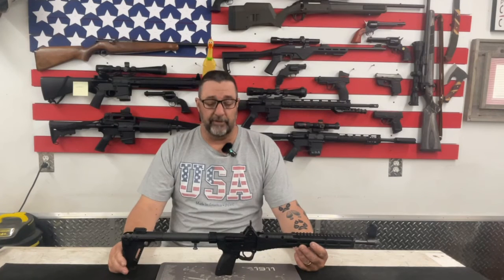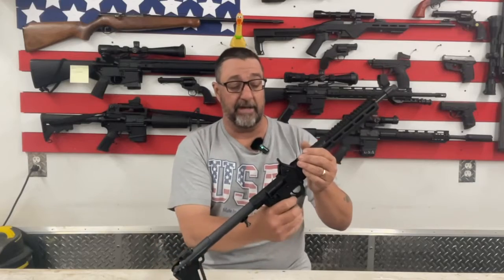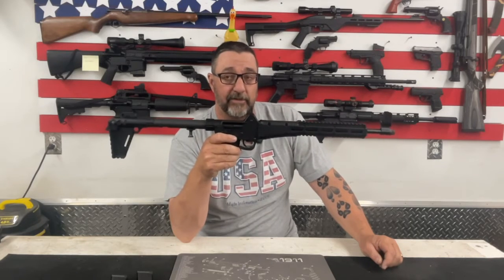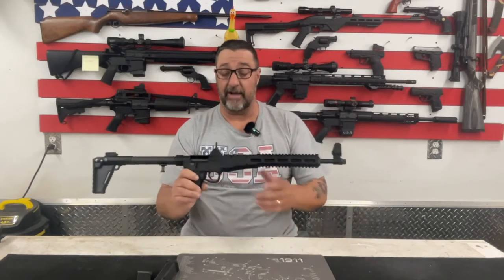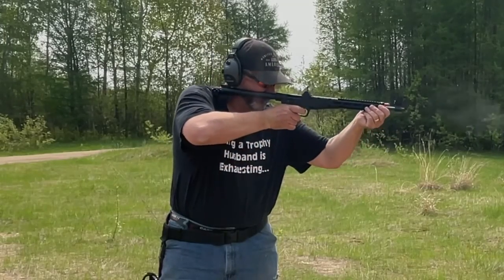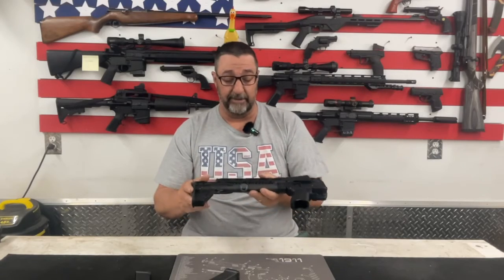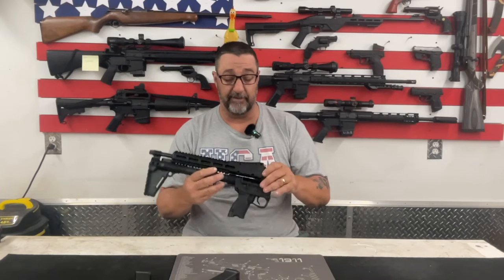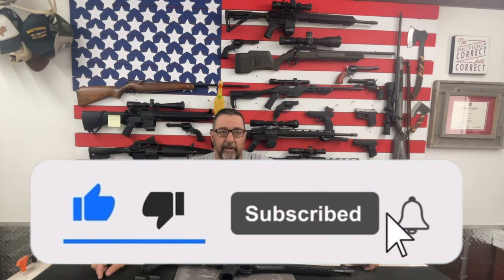KelTec Sub 2000 - Sub 2K - Review and Test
Today let's talk about the KelTec Sub 2K.